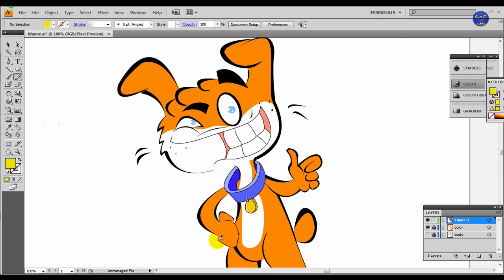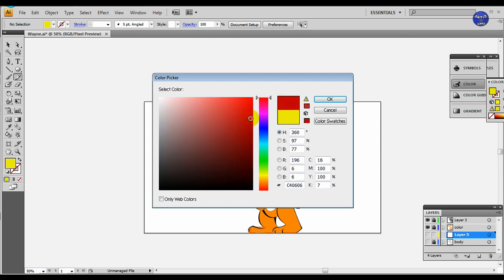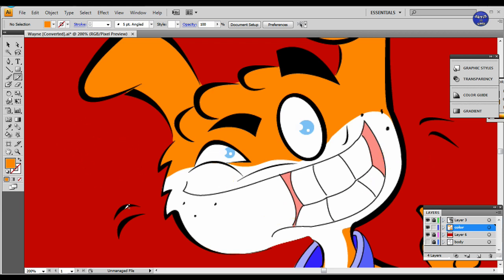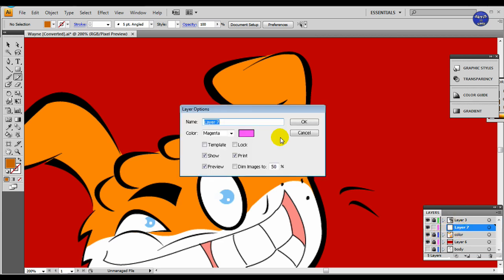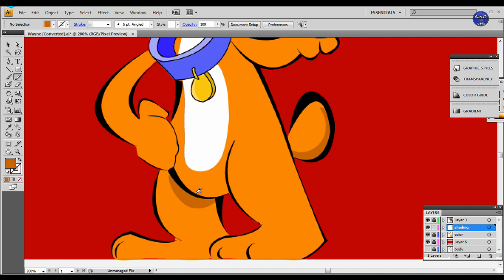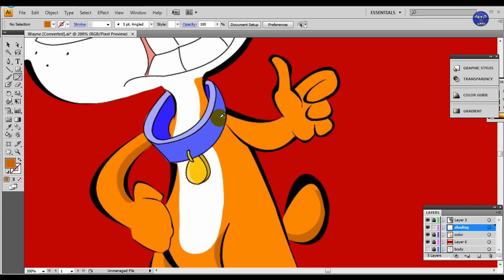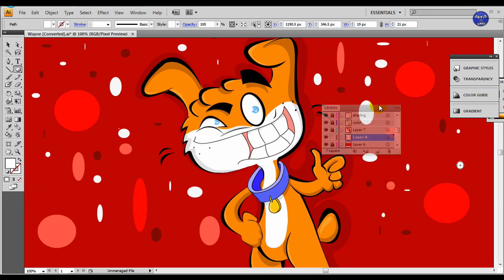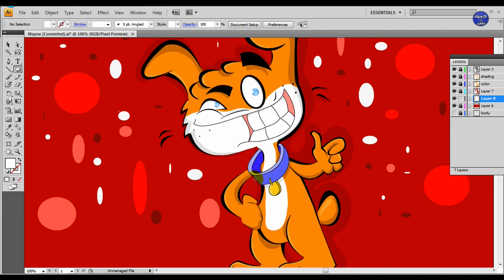Part 4 of 4 Adobe Illustrator Cs4 Creating a character the shading and highlights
Sup dudes and ladies,  this is part four of the video, and here is where I fix everything up and add shading and a background color lol I use the same tool I used to color Wayne, the pencil tool. Ok I must say that this video needed tons of editing, I had to cut out a lot of things to meet Youtubes time limits, at the end of the video I added some slight highlights and a basic design to the background , I wanted to show the video of me adding highlights and things like that in a time laps, but the video would go too fast to see due to me trying to prevent going over  ten minutes  OTL. However these videos took a bit longer to make because of me talking and  etc.

lol so yeah, the character in this video name is Wayne, he is an English Bulldog from London. Most friends of mine might know him from Tegakie.com

If you have anything that you would like to add to help me become a better artist, then go ahead and say it. I'm not scared of criticism.  xP